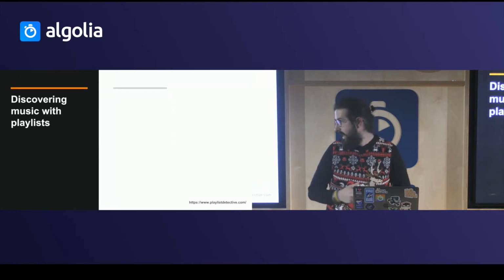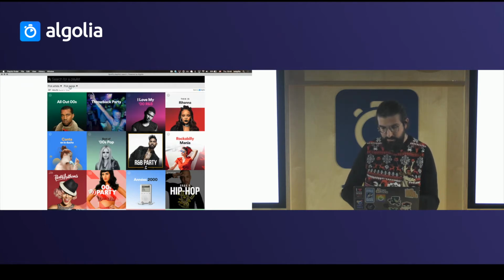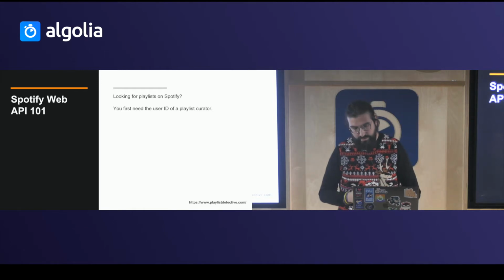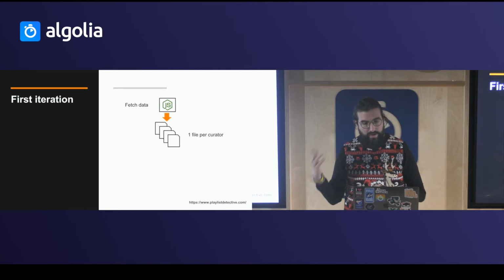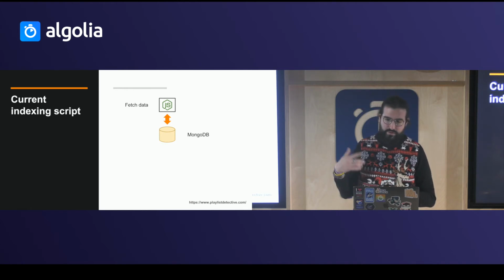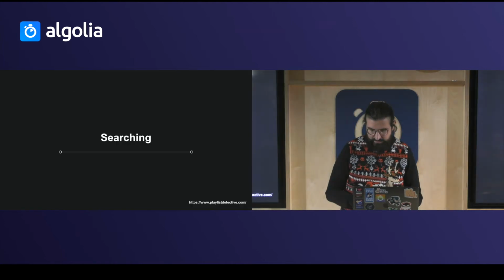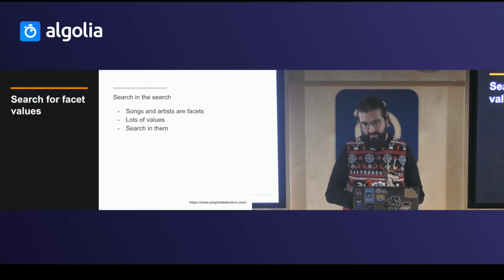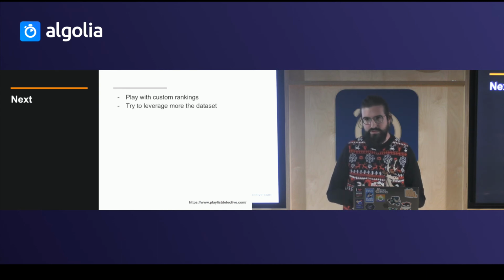Another take on Spotify search - Alexandre Stanislawski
Recorded during Algolia Search Party - Happy Holidays to the community - December 2018, Paris.